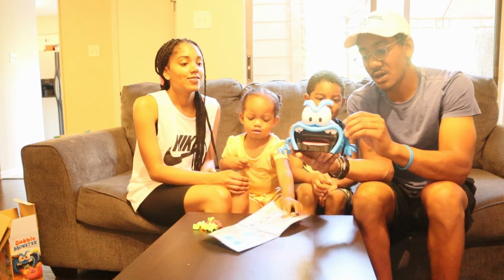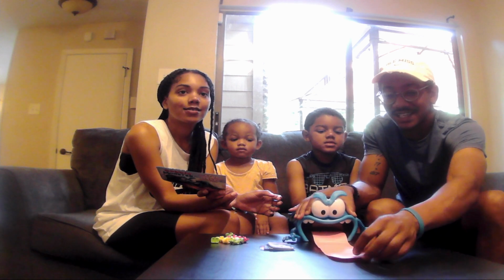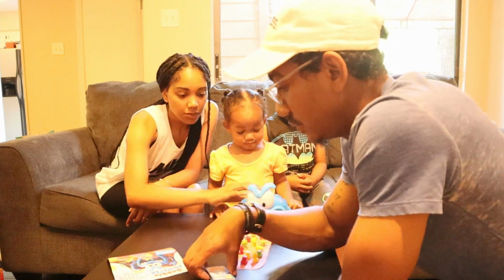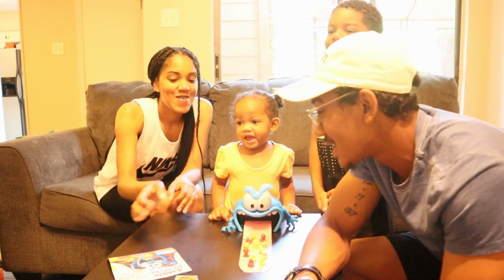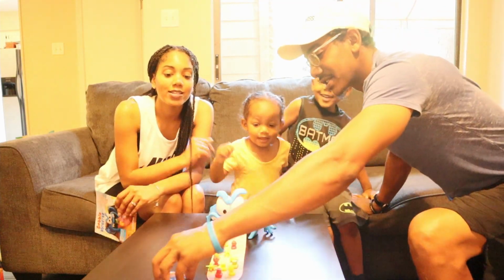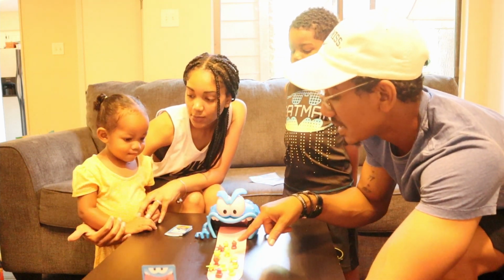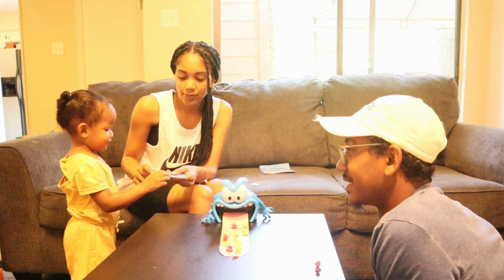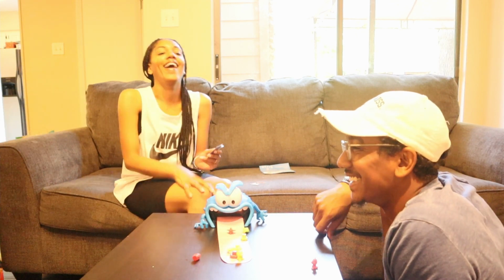NEW GAME ALERT - Gobble Monster!!!